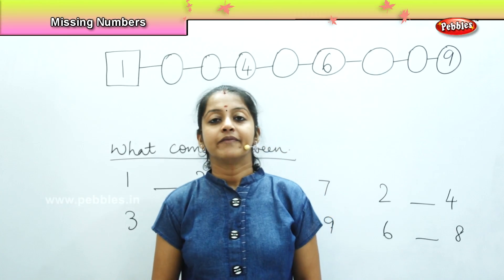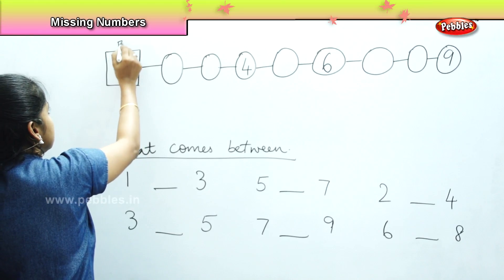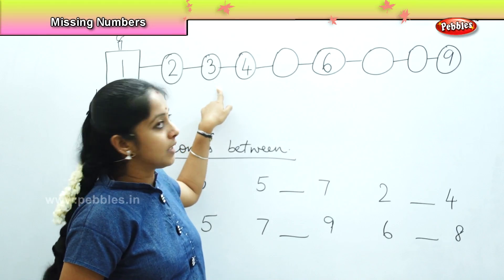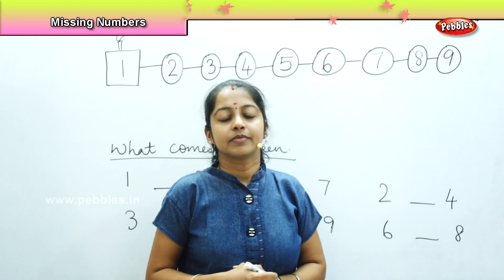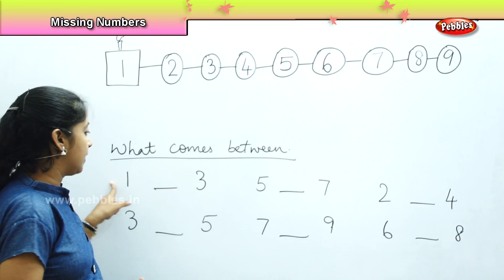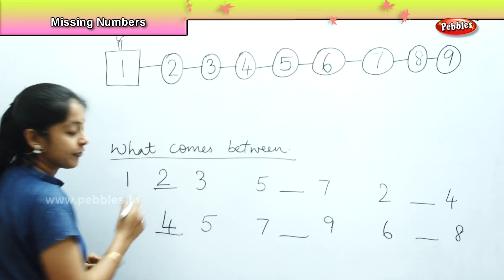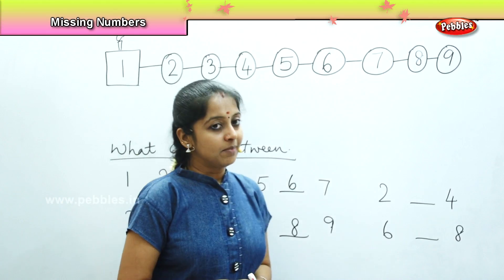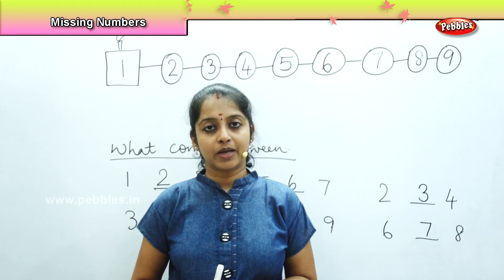Mathematics For 1st STD | CLASS 16 | Missing numbers | Learn Maths For Kids